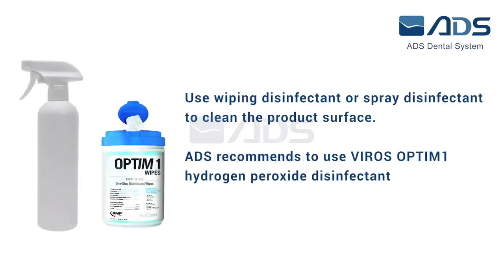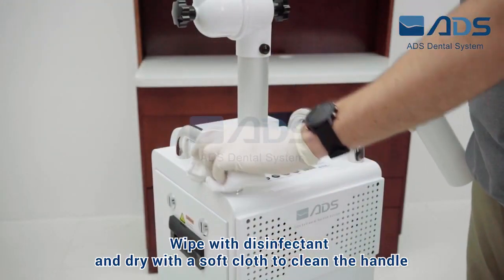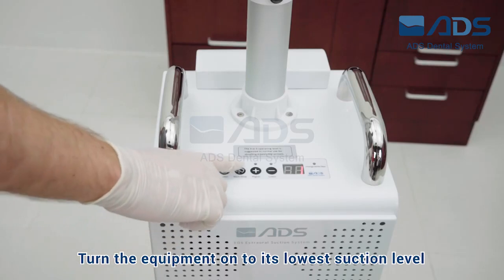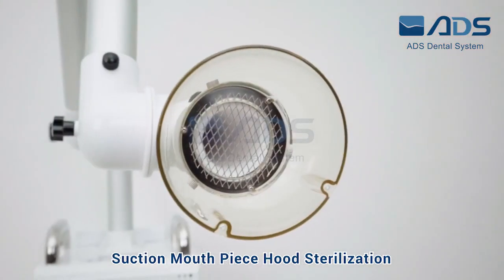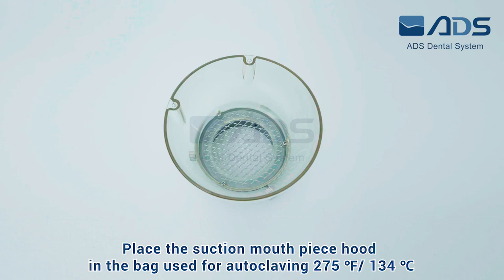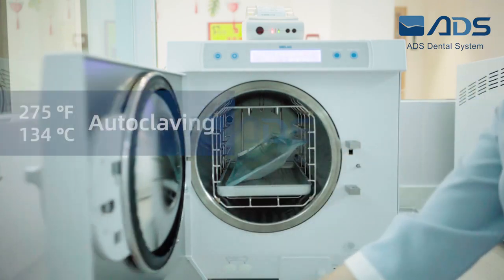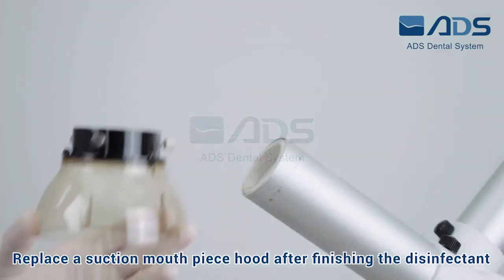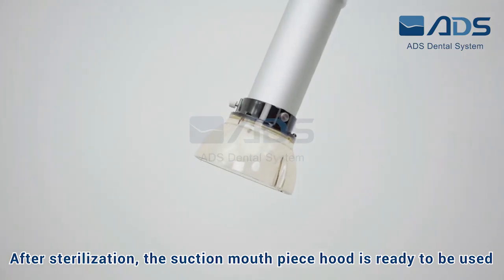Cleaning and Maintenance Guidelines, EOS Dental Suction System